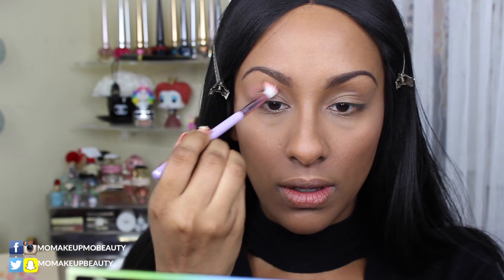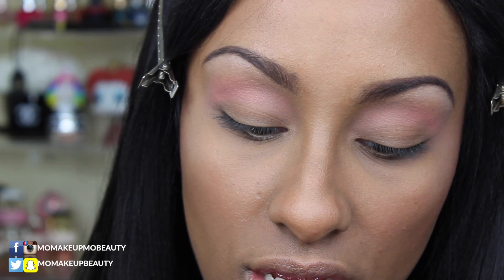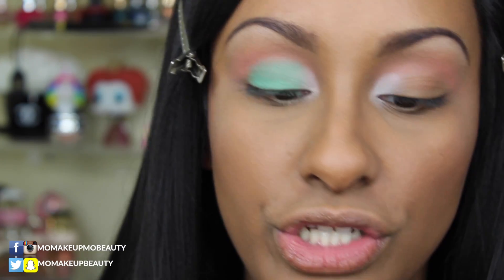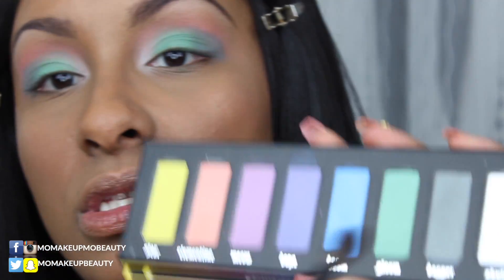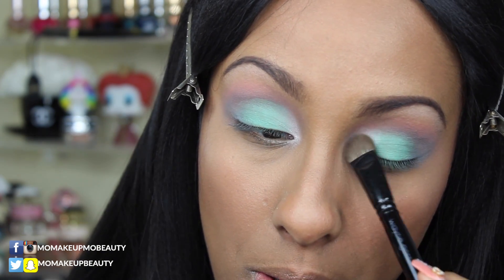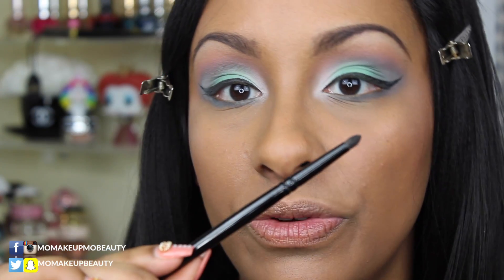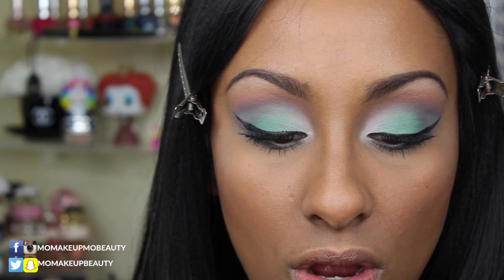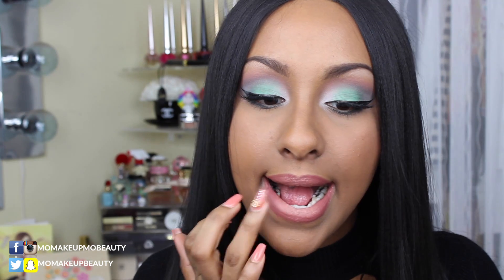Kat Von D Pastel Goth Palette Tutorial | Mo Makeup Mo Beauty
Hey beauties
Another look using the Kat Von D Pastel Goth Palette
I really like this palette although its colorful and fun it really wearable and the quality is amazing

Product List

-Skin + Eye Prep-
Cane + Austin Prime & Protect Mattifying Primer

-Eyes-
Kat Von D Pastel Goth Eyeshadow Palette

-Lashes-
Lashes in a Box No 10

-Concealer-
By Terry Terrybly Densiliss Concealer - 5 Dessert Beige
By Terry Hyluronic Hydra Powder

-Bronzer + Contour-
Tom Ford Bronzing Powder - 03 Bronze Age

-Blush + Highlighter-
NARS - Almeria
Tom Ford - 01 Moodlight

-Lips-
MAC Prep+Prime Lip
PAT McGRATH LABS Flesh 1 & 2 lipsticks
Dose of Colors lipgloss - Infinitely Pink

💌  Mailing Address 💌
Monique - Mo Makeup Mo Beauty
6586 Hypoluxo Rd.